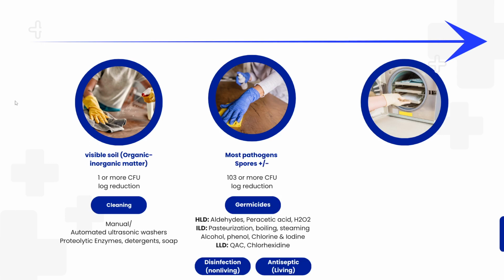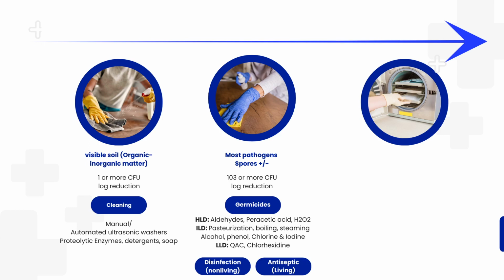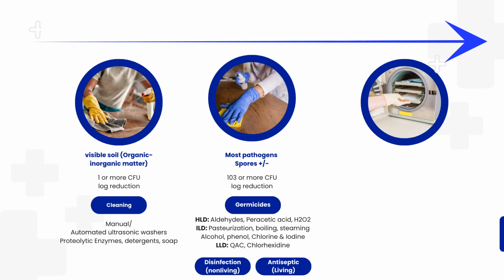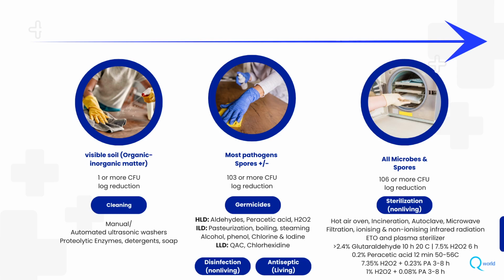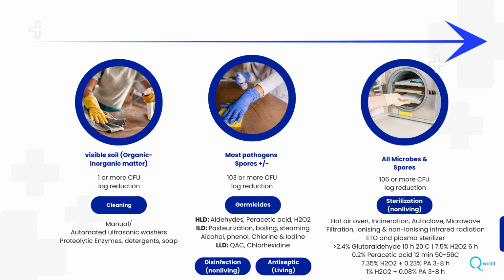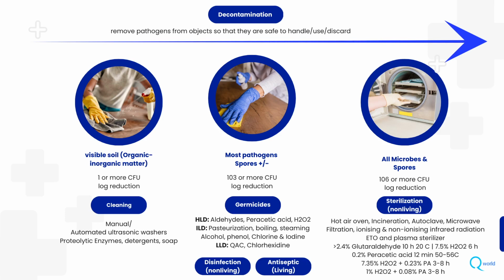Part 1: Terms: Sterilization | Disinfection | Antisepsis | Germicide | Decontamination | Cleaning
Tutorials: For MBBS, NEET PG, NExT, USMLE, PLAB, UKMLE, FRCpath
Q world Medical Education YouTube Tutorials for NEET PG , NExT, USMLE, PLAB, FRCPath, BCBR and other medical exams.